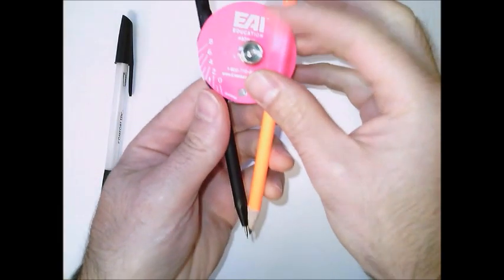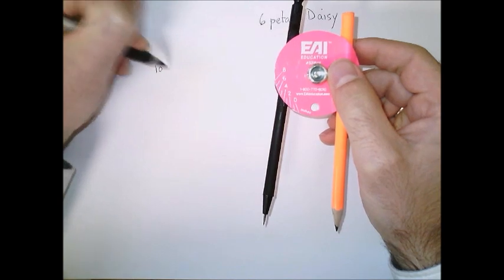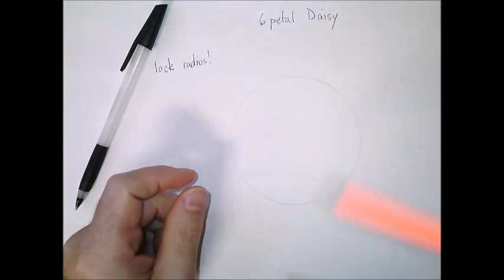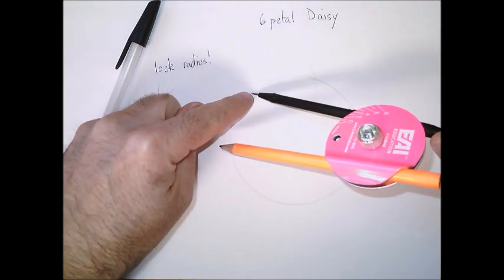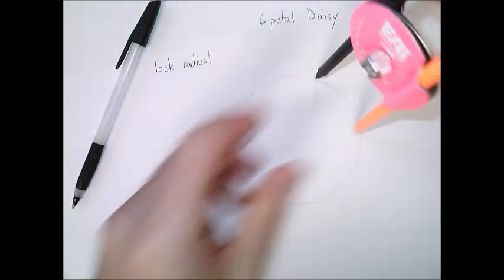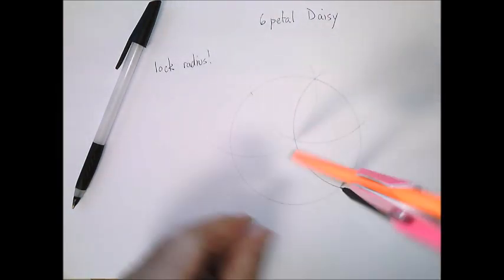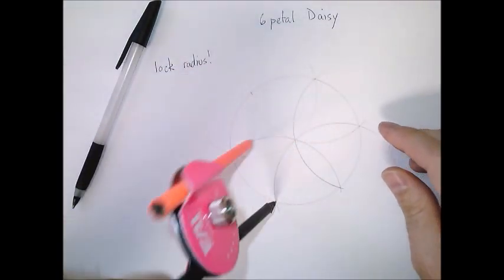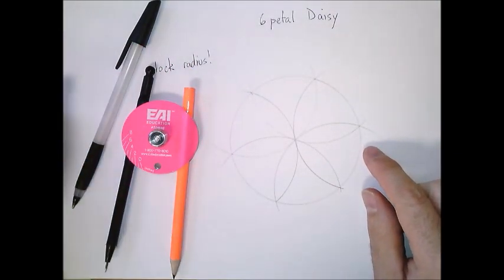6 Petal Daisy Construction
A step by step guide for making a six-petal daisy using classical geometry construction tools.